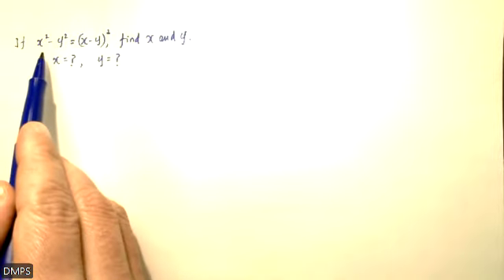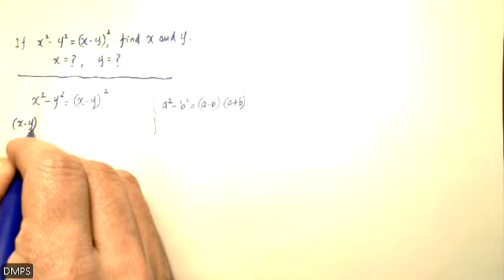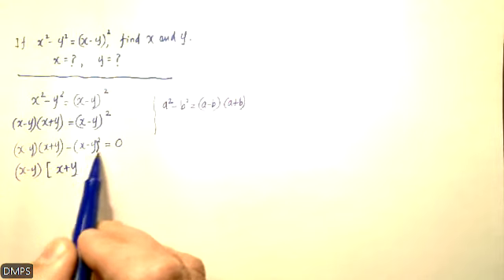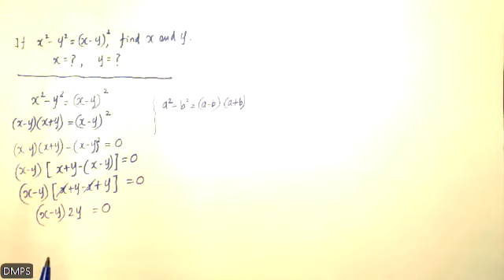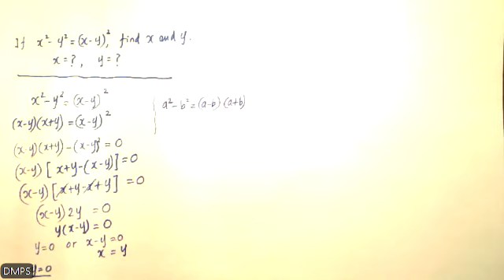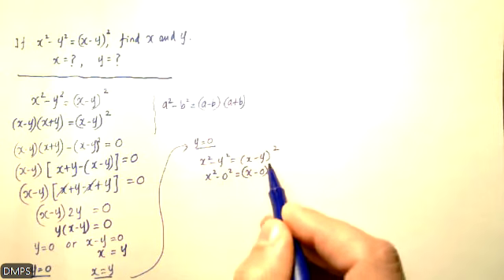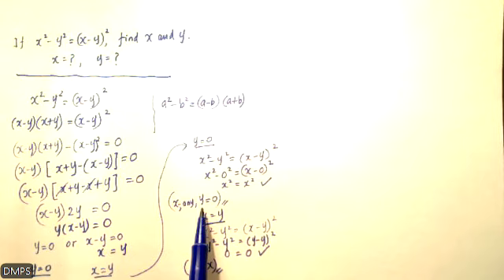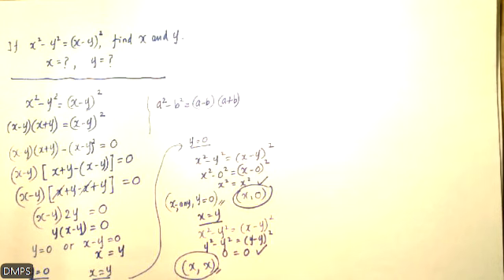Math Olympiad Problems | One Eq., Two to Find | Can you solve this? | Logical Reasoning | Curiosity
Nice Math Olympiad Question that requires some algebraic techniques/manipulations along with logical reasoning skills to solve. This video will help anyone with math curiosity and in particular those who want to learn how to solve Math Olympiad Questions. This video will help to improve problem solving, critical thinking, and logical reasoning skills of viewers in general.